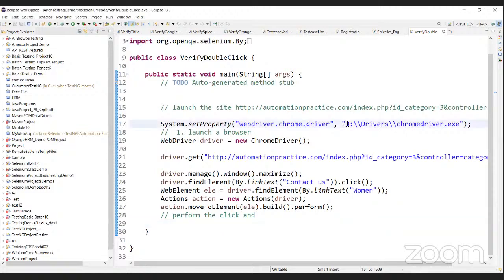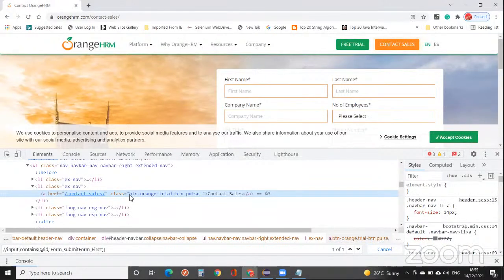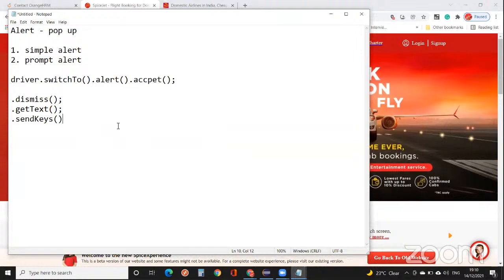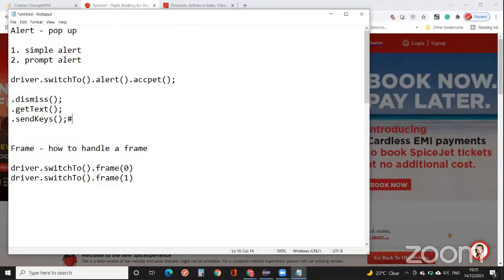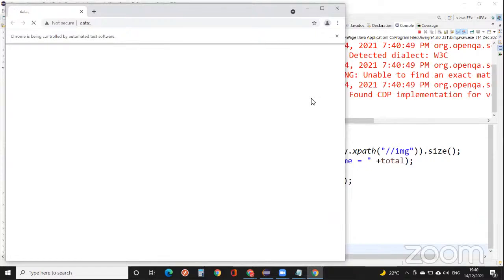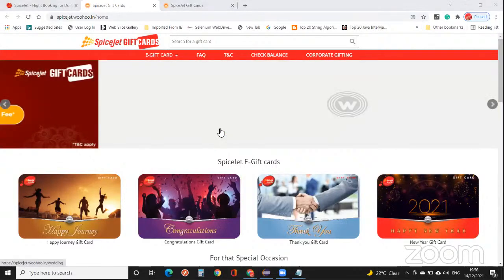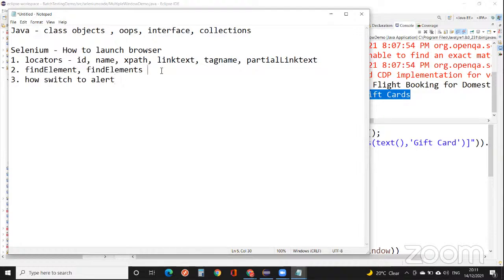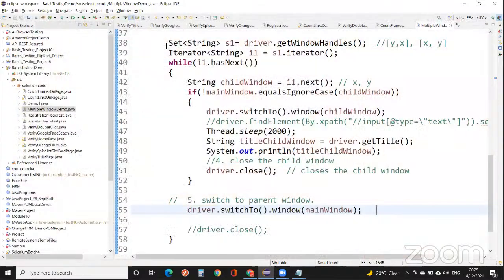AUTOMATION TESTNG "SELENIUM" | DAY 7 | ExcelR